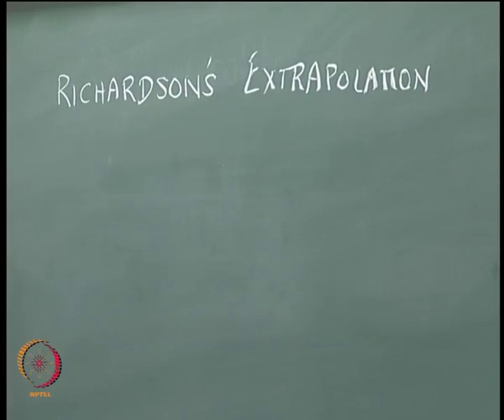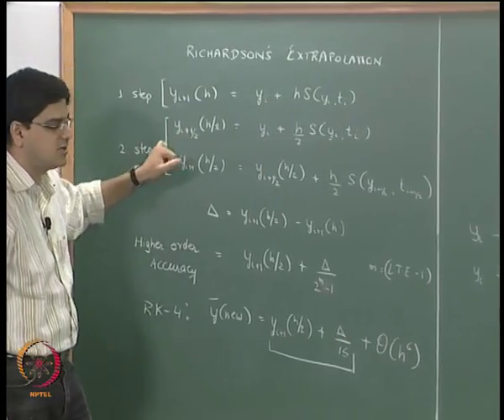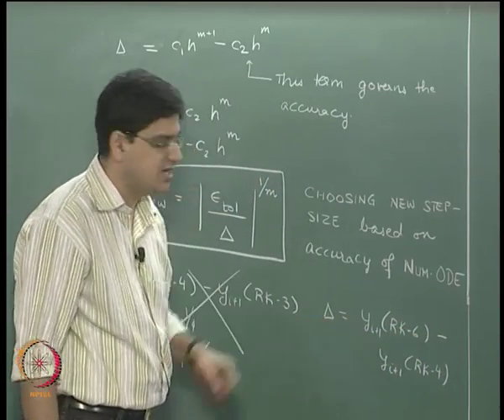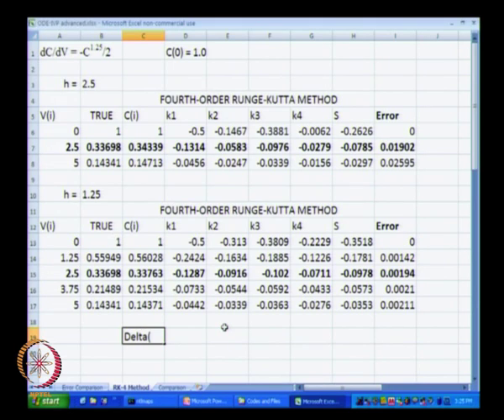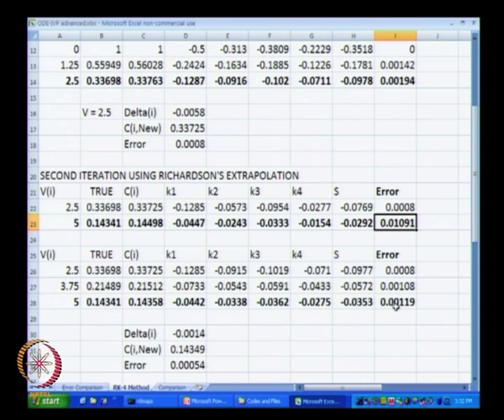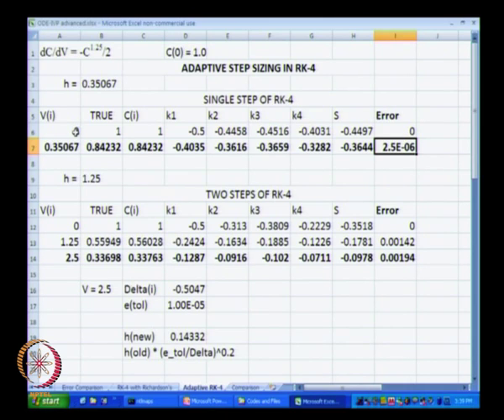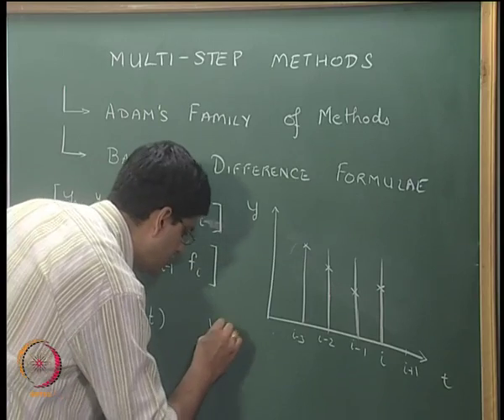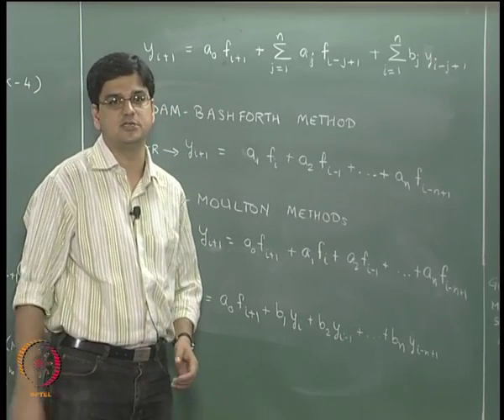Mod-07 Lec-32 Ordinary Differential Equations (initial value problems) Part 8